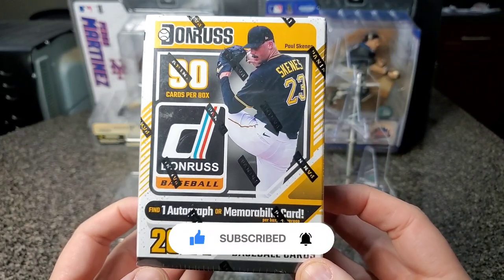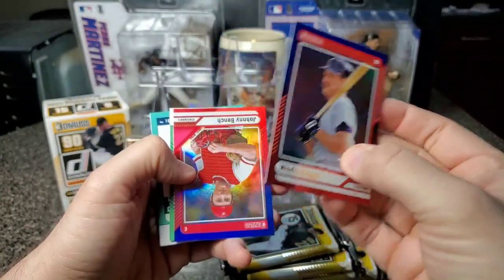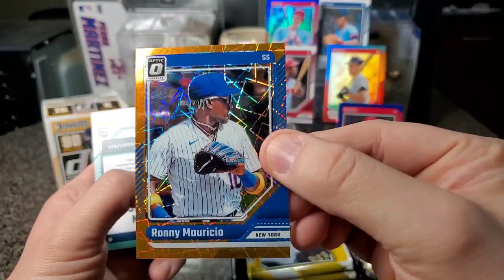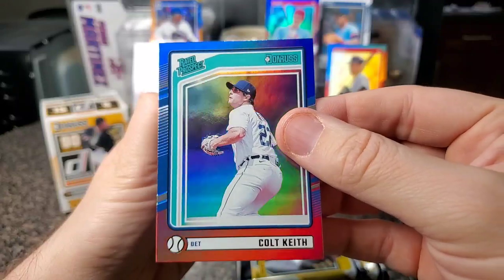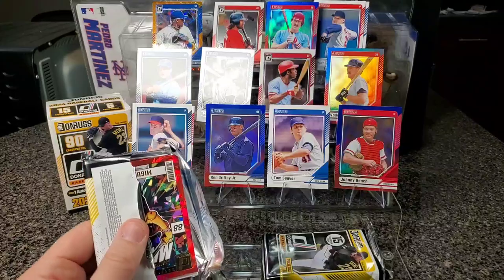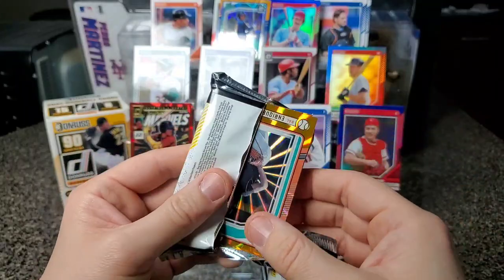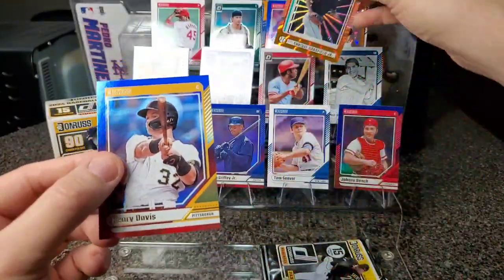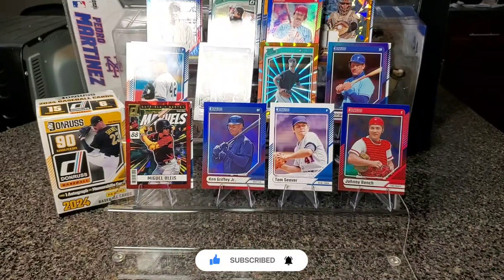Donruss 2024 Baseball Pack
Let's open this pack of 2024 Donruss baseball cards! Is it worth it? But as always, it's a hit or miss. We will see if this is worth it. The excitement of watching an unboxing video is always worth the anticipation of striking gold! Collectors and enthusiasts should not miss it! Watch and experience the thrill with us!